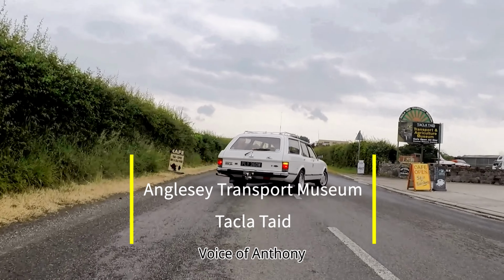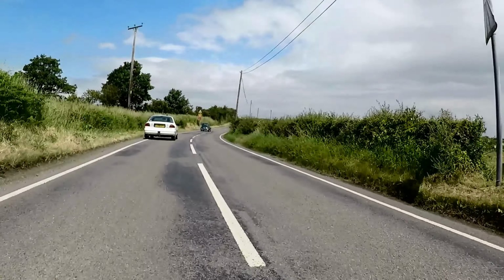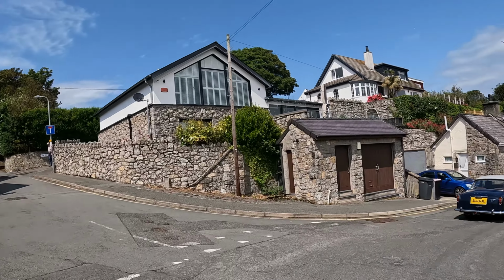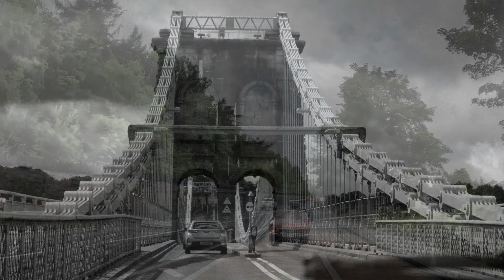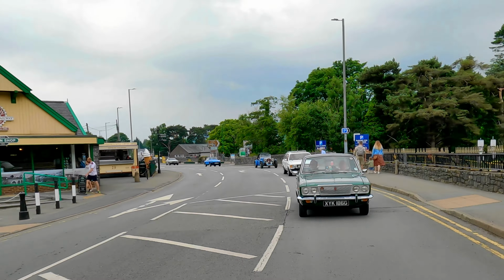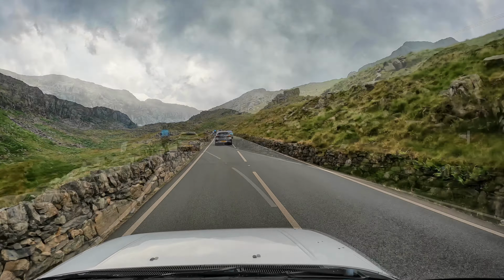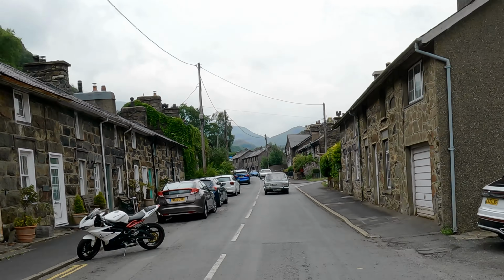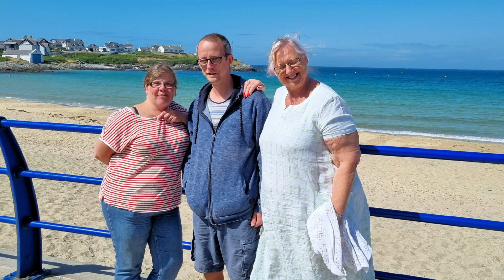Classic Cars Tour Anglesey & Snowdonia North Wales 2023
This time our touring group ventures to Anglesey & Snowdonia in sunny North Wales. Highlights included the lovely transport museum on Anglesey - Tacla Taid, the famous Menai Bridge, beautiful Beddgelert, a ride on the Highland Railway at Porthmadog and of course some truly stunning scenery in Snowdonia National Park. Not enough ice cream though!

Chapters:
00:00 Saturday - Carry On Camping
00:17 Put a Tiger in your tank
1:11 Tacla Taid (Anglesey Transport Museum)
3:46 Leaving the museum
07:37 Moelfre
08:33 RNLI Lifeboat Station
09:35 Leaving the Lifeboat Station
12:06 Pricey parking
12:34 On the road to South Stack
13:35 The Interceptor roars
15:00 A Wrong Turn
15:55 RSPB South Stack
16:08 Sunday morning
18:57 The Menai Bridge
19:44 Roof up!
20:35 Llanberis
21:02 The Llanberis Pass
25:46 Reaching the Summit
26:37 The Afon Glaslyn Valley
28:20 Stop for breathtaking views
31:30 Beddgelert
33:28 It's only the Rozzers!
33:50 Porthmadog
33:58 Ffestiniog Railway
36:55 Say Hi, Lee!
37:04 Credits